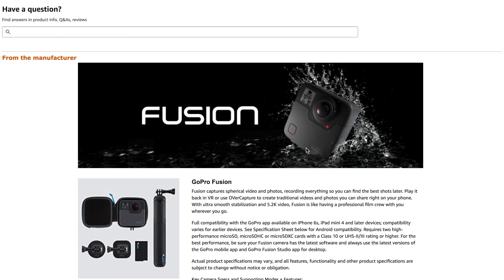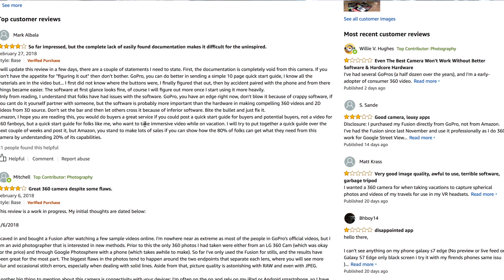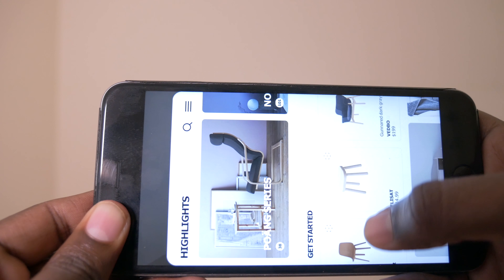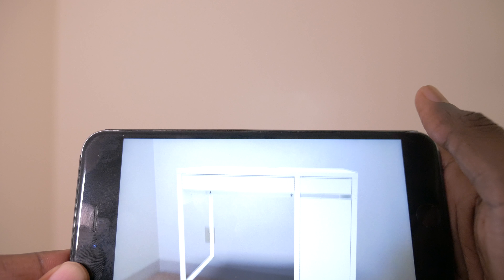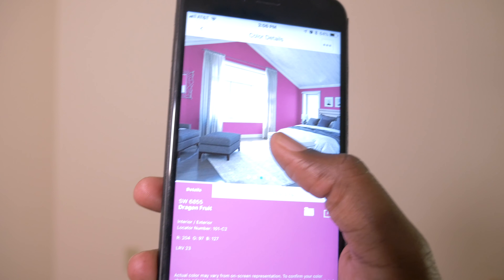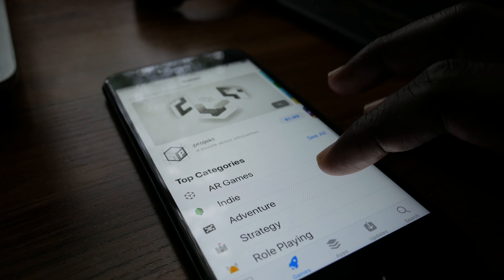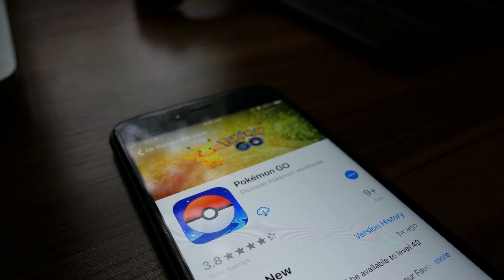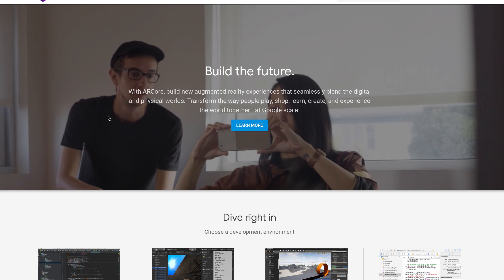Augmented Reality Explained in Tamil | Yaadhum Oore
What's Augmented Reality and How it is going to help Mankind in the future?!

Here's the list of things I use to make these videos.

My Camera
My Fav Camera
Always connected Lens
Additional Lens
Easy access Tripod